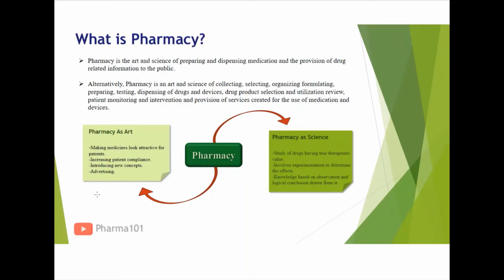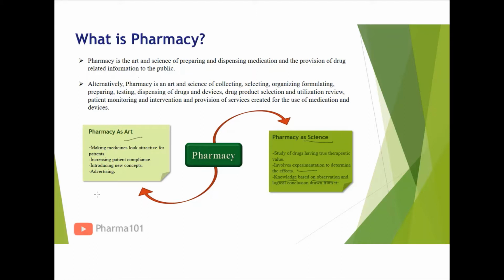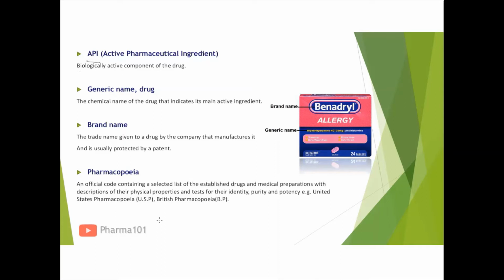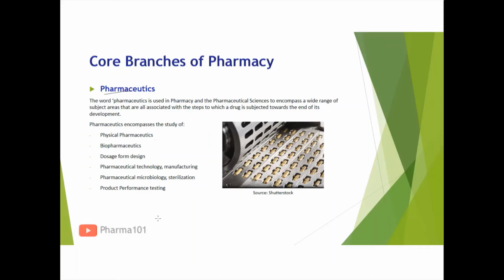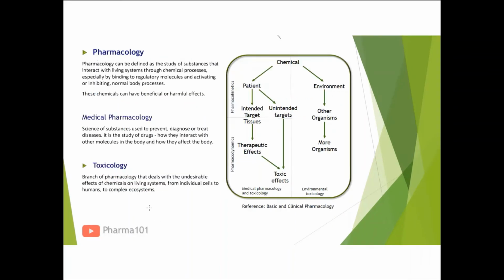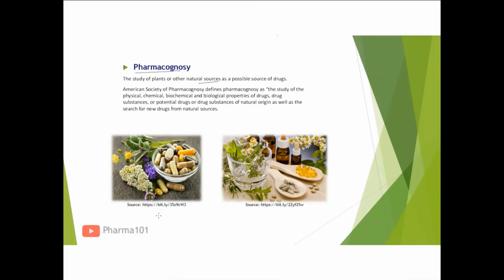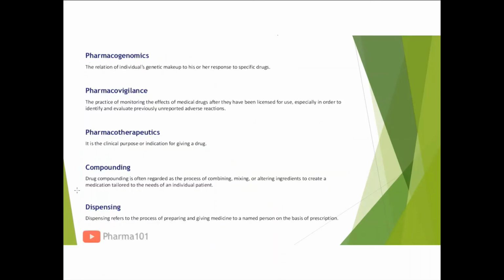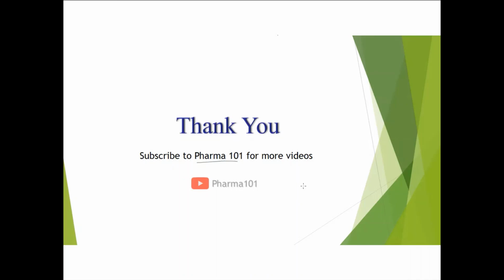Basic Definitions in Pharmacy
Basic terms and terminologies in Pharmacy to enhance your understanding of the fundamental concepts.